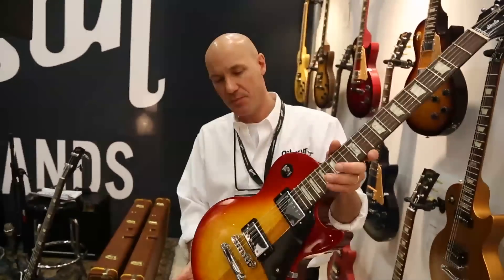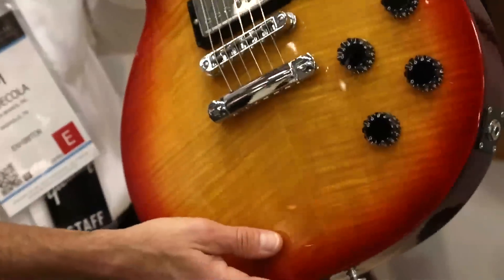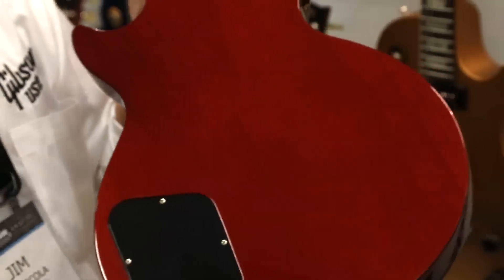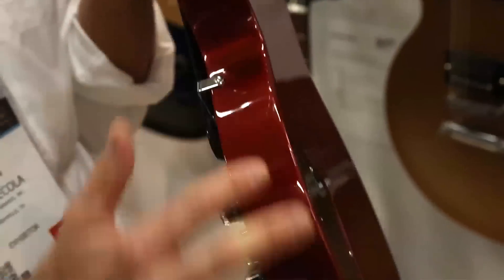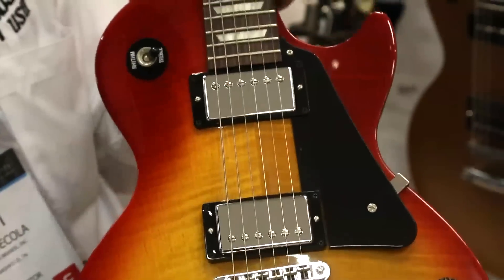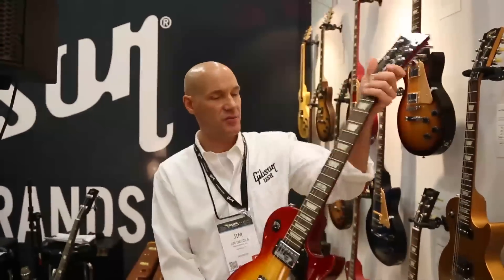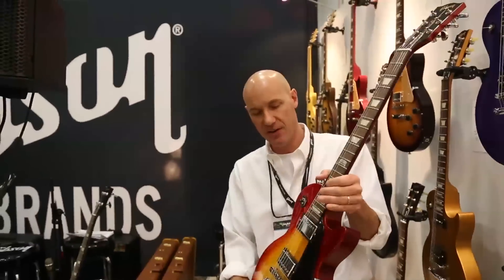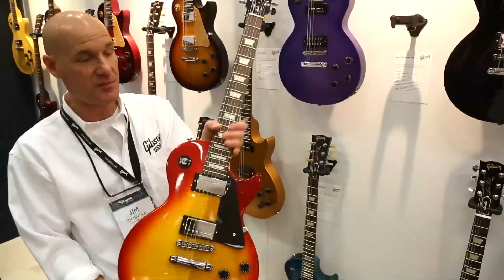The New Les Paul Studio Pro from Gibson USA • NAMM 2014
Here we are again, ladies and gentlemen!  The 2014 Winter NAMM Show is upon us, and we're pulling out all the stops!  In this video we're joined by Jim De Cola, Master Lutherier at Gibson USA, as he takes us through the new 2014 Les Paul Studio Pro!